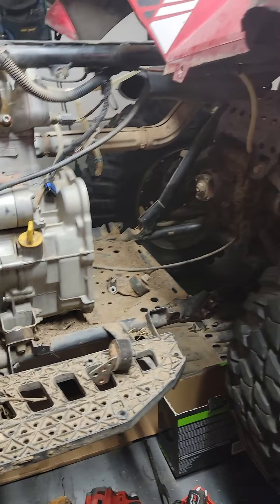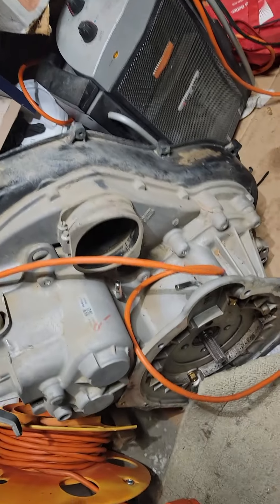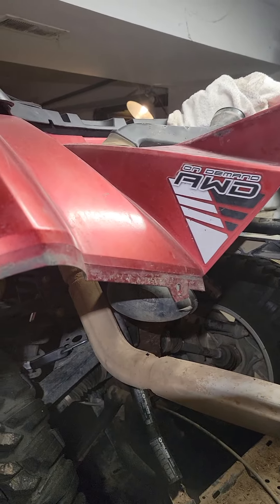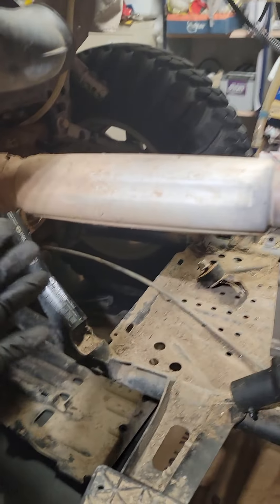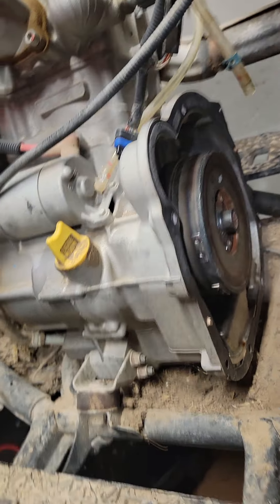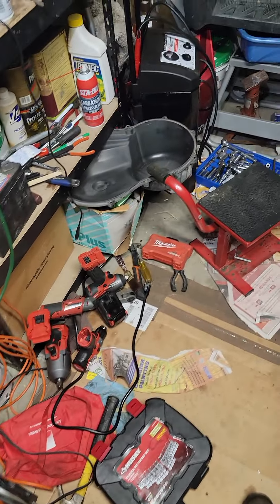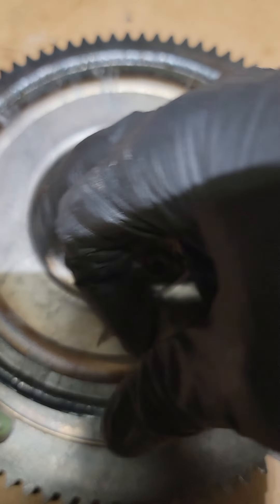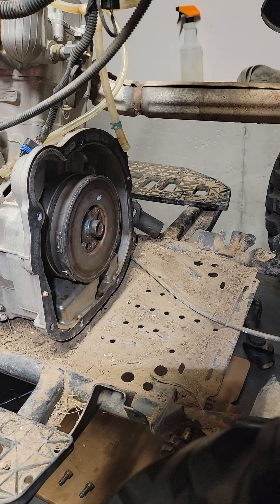Polaris 550 850 noise knock fix dampner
polaris engine transmission knockin noise 550 850 the dampner engine coupler is the problem